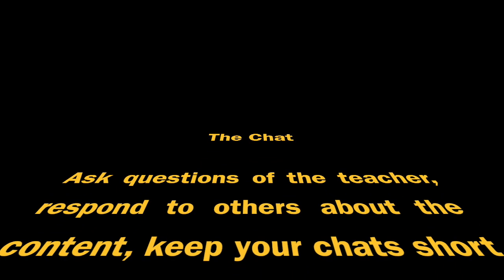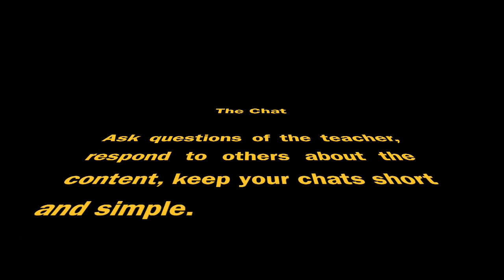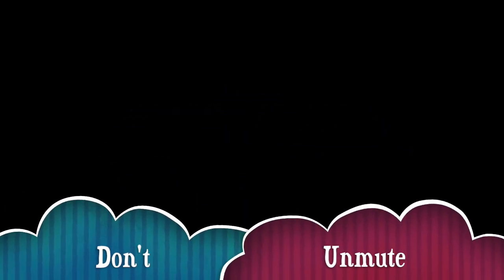Online Learning Community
This video is about Hamtramck Public School's Online Learning Community.